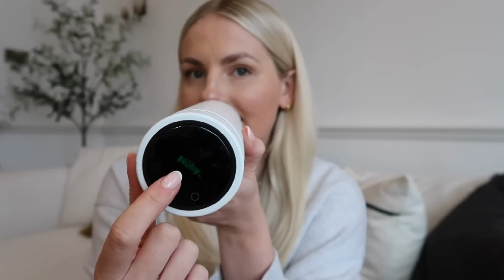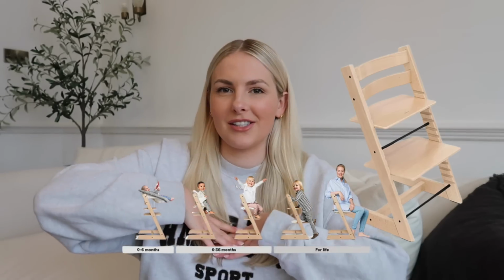BABY ESSENTIALS | NEWBORN BABY MUST HAVES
Hey my loves, hope you find this video useful :) As always do not feel pressure to buy, aslong as your baby is fed and has somewhere safe to sleep then that's enough! But these are things that we have found super useful and helped us so much as first time parents!

Ruby x

EVERYTHING MENTIONED IN THE VIDEO HERE (AD - AFF LINKS)

FEEDING:
Baby Brezza Formula Pro
UV Steriliser
MAM Bottles
Nuby Rapid Cool
Stokke Trip Trap
Newborn Attachment
Wipe Clean Stokke Trip Trap Cover

SLEEPING:
Snuzpod Bedside Cot
White Noise Machine
Tommee Tippee Temperature Egg
Tommee Tippee Gro Bags

TRAVEL:
Bugaboo Stardust Travel Cot
Car Camera
Binibamba Fur Liner
Cheaper Version

MEDICAL/BATHTIME:
Tommee Tippee Nail File
Frida Mom Snot Sucker
Oogie Bear Snot Picker
Snuggle Baby Bath
Bath Thermometer
Angel Care Baby Bath
Ear Thermometer

CLOTHES:
Popper Baby Grows
Zip Baby Grows

OTHER:
Artipoppe Carrier:
Rockit Rocker
Baby Bjorn Bouncer

Sensory Ribbons
Black and White Soft Books